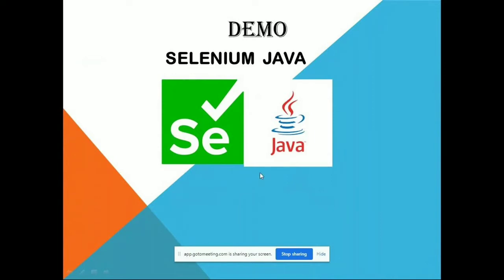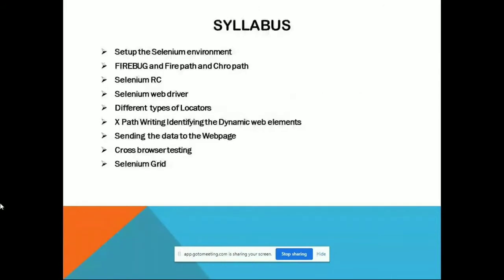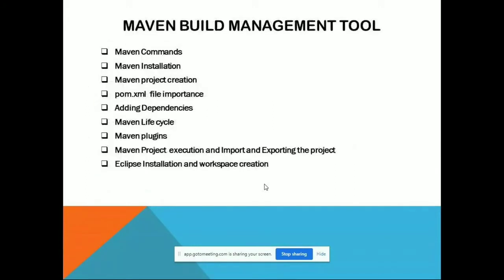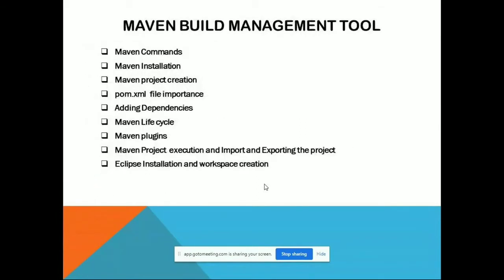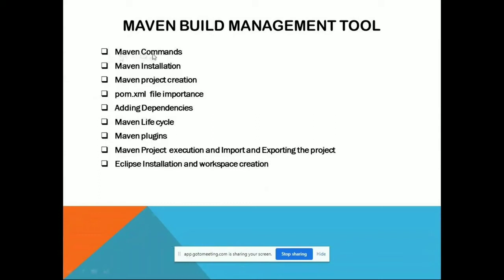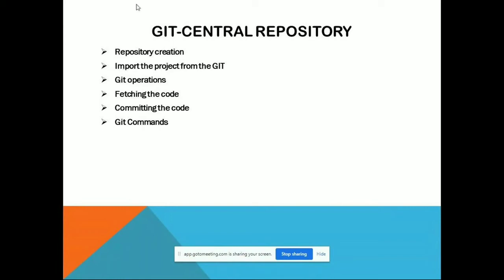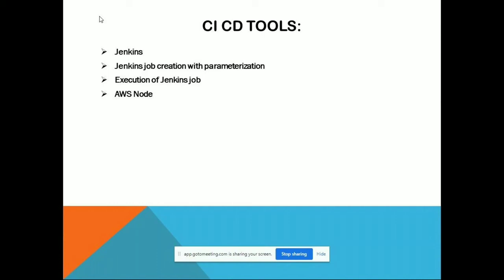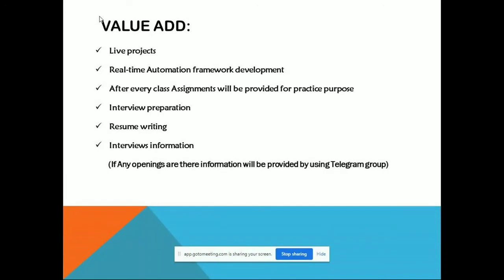Selenium With Java complete course content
Selenium java Complete course content

If you any one wants to learn the course